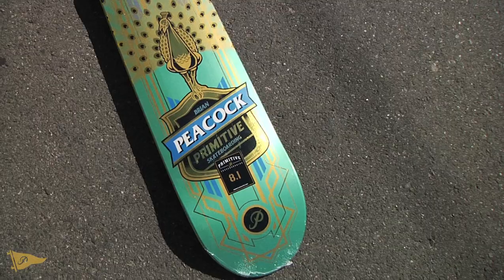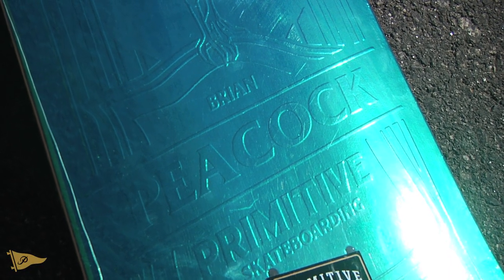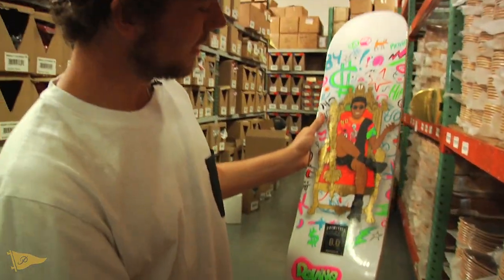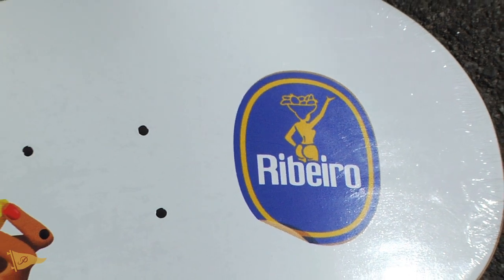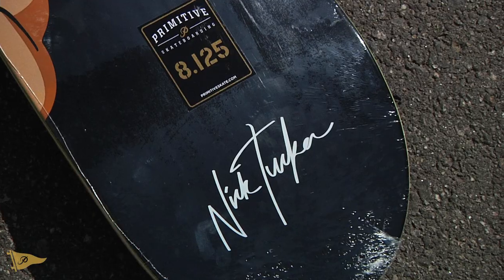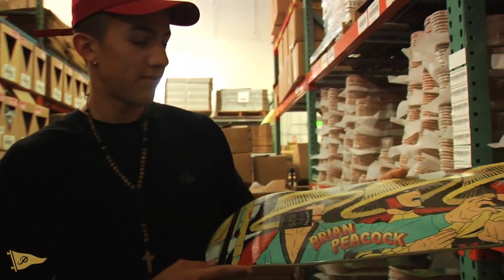Diego Najera & Trent McClung Giveaway + New Primitive Boards Revealed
Trent McClung and Diego Najera reveal the new boards dropping May 1st and hit one of the local parks to give a few away.

Primitive Skateboarding was established in early 2014 by Paul Rodriguez and Heath Brinkley. Our pros are Paul Rodriguez, Shane O'Neill, Bastien Salabanzi, Nick Tucker, Devine Calloway, Carlos Ribeiro and  Brian Peacock. Ams: Diego Najera and Trent McClung.